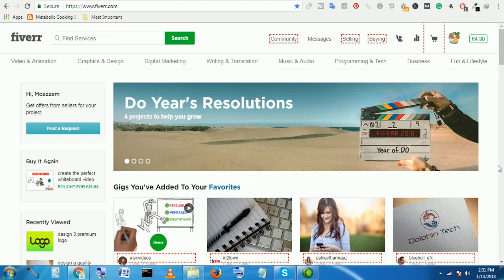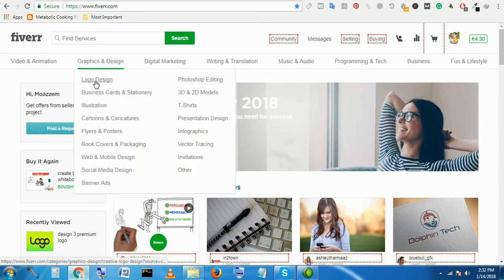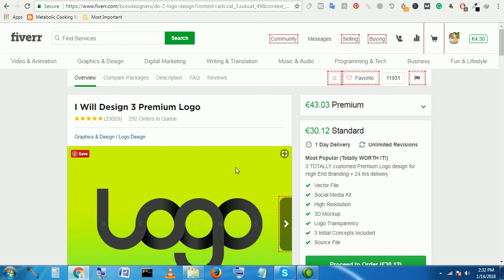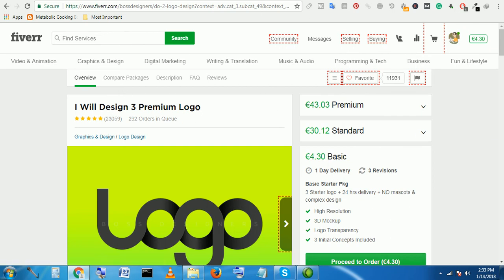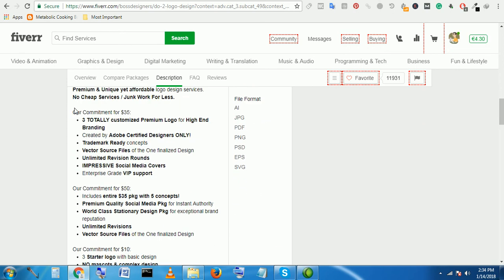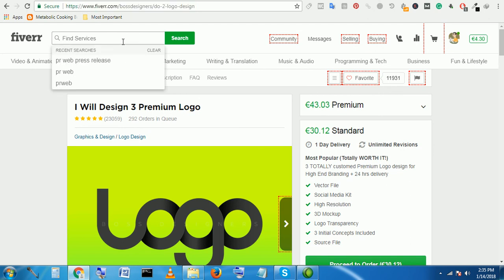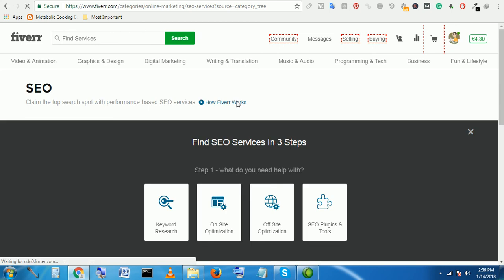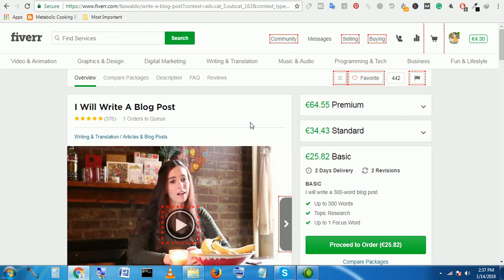How To Make Money Online Without Paying Anything Using Fiverr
Get some free ways to make money online without paying anything using Fiverr. You do not need to pay a fee for doing works.

Fiverr is a popular freelance marketplace for internet marketing related works. Thousands of people all around the world are making a lot of real money doing various works.

If you are a newbie, you need to join the marketplace, create some relevant gig or service and promote your service on Facebook groups, Pinterest, and other social media sites. After completing few orders, you will get an order from the Fiverr search result.

In this method, you do not need to invest anything. Without paying any fee, you can earn a decent cash online.

50+ Ways to Make Money Online As A Teenager Free and Fast

How To Make Serious Money On Fiverr – Earn $1000 Per Month

How to Get Paid to Write Articles Online – Earn $500 A Month